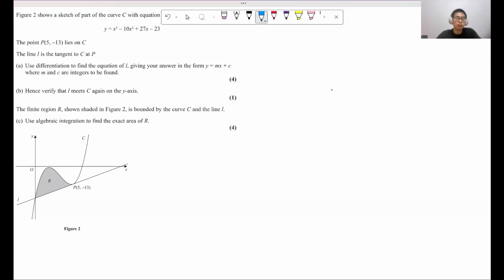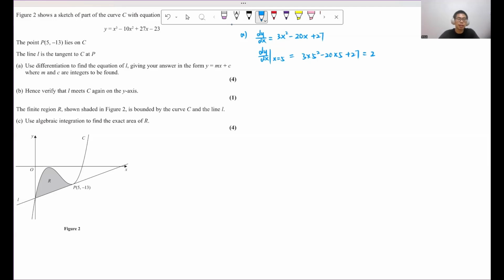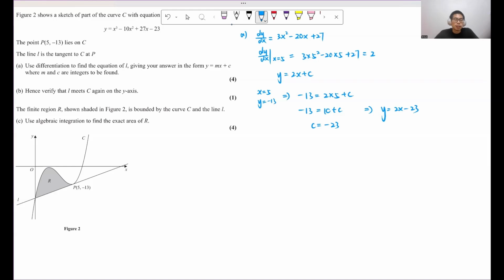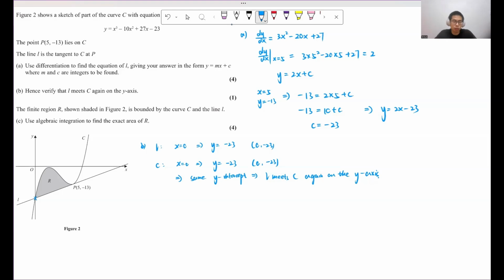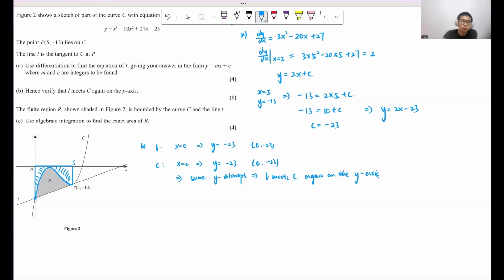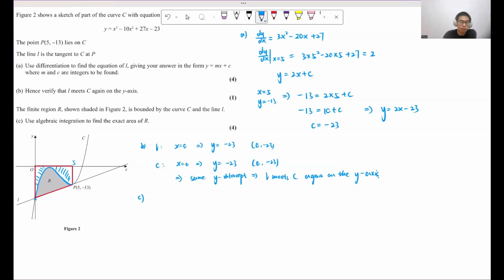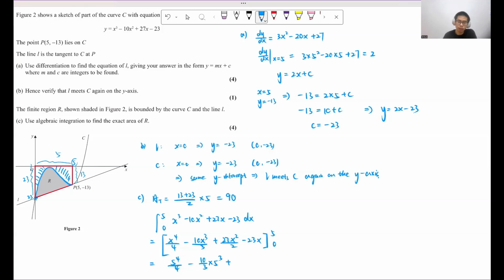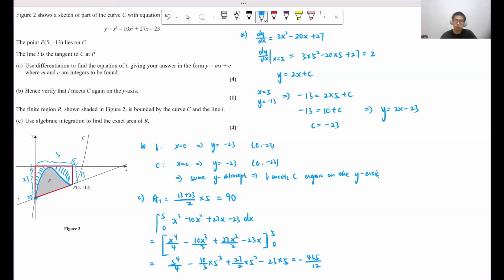Edexcel A-Level Maths 2021 Paper 2 Q7 | Integration| Full Step-by-Step Explanation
In this video, we break down Edexcel A-Level Maths 2021 Paper 2 Q7, a brilliant 9-mark calculus question that combines tangent differentiation, coordinate geometry verification, and definite integration. The major trap here? The entire bounded region lies completely below the x-axis in the fourth quadrant! We will show you how to use a clever geometric trapezium trick to keep your signs positive and secure full marks without breaking a sweat.
📚 Topics covered:
Tangent Line Derivation: Differentiating the cubic curve to get dy/dx = 3x² - 20x + 27. Substituting x = 5 to find the gradient (m = 2) and establishing the linear tangent equation y = 2x - 23.
Y-Intercept Verification: Proving the secondary intersection by showing both the curve and the tangent line share the exact same y-intercept at (0, -23).
The Negative Space Challenge: Analyzing why standard "upper minus lower" formulas can get messy with negative coordinates.
The Trapezium Shortcut: Calculating the macro-area under the straight line as a simple geometric trapezium between x = 0 and x = 5 (Area = 90).
Integration & Final Synthesis: Integrating the cubic function from 0 to 5 to find the area under the curve (455/12). Subtracting this from our trapezium baseline to nail the final exact area: 625/12.
🎯 Key Learning Outcomes:
✔ Flawless execution of tangent calculus and linear equations.
✔ Visualizing geometric areas in the fourth quadrant without sign confusion.
✔ Utilizing macro shapes (trapeziums) to cross-check and simplify calculus results.